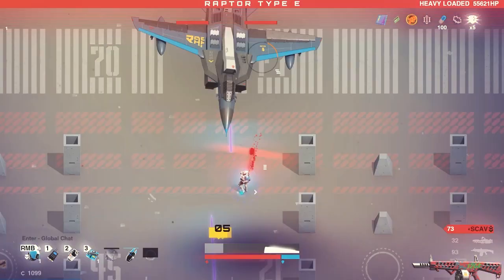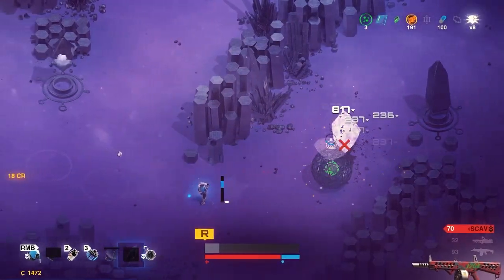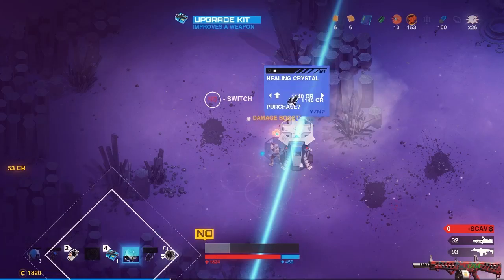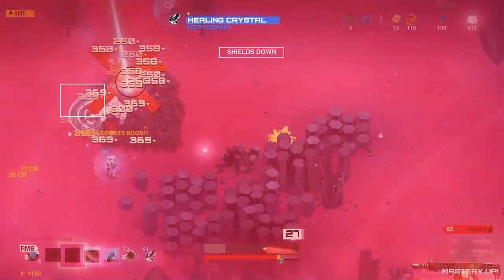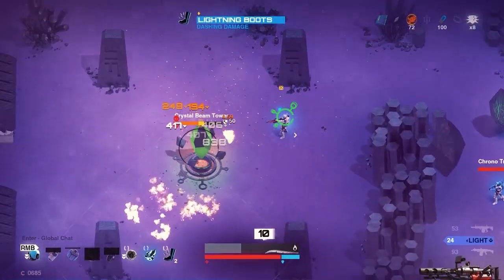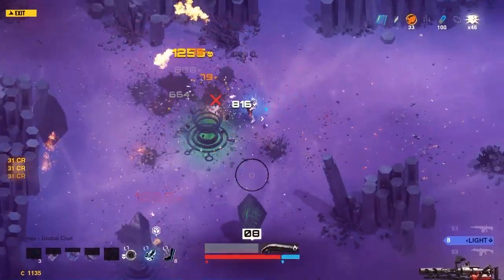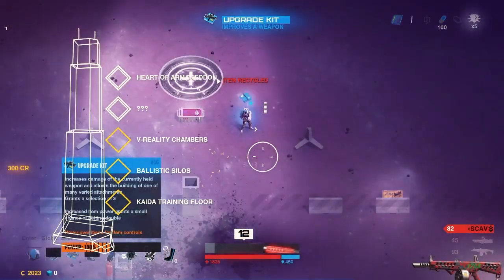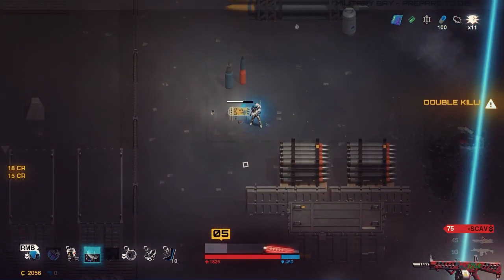Synthetik Riot Guard explained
explaining whats good on riot guard